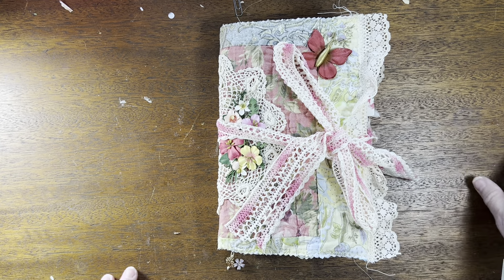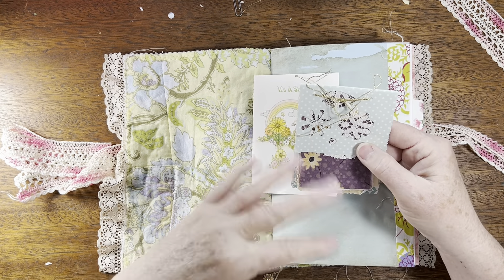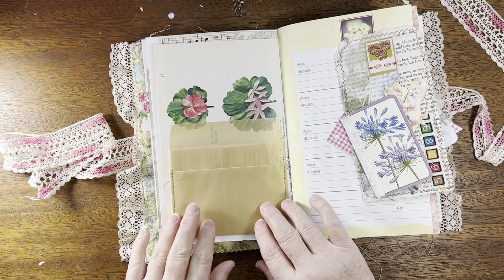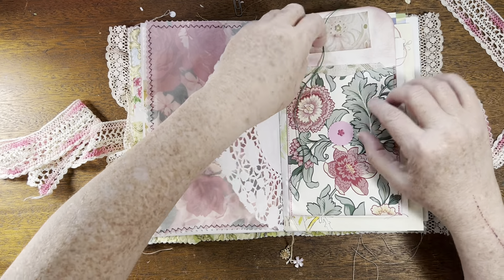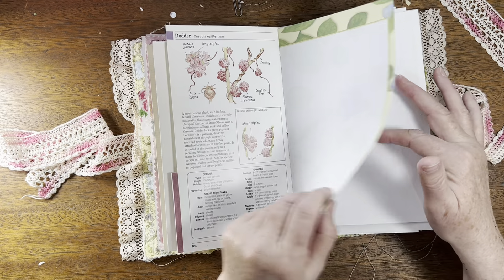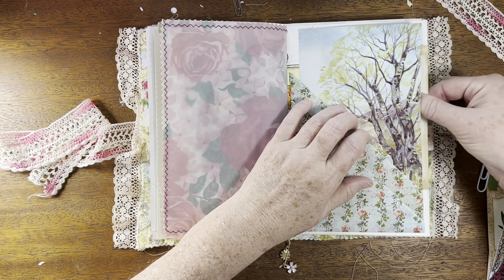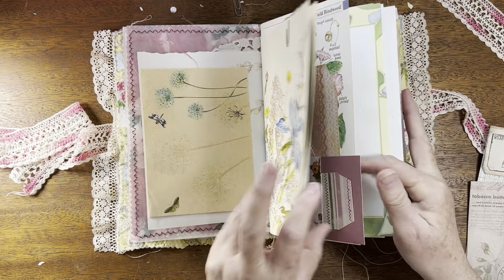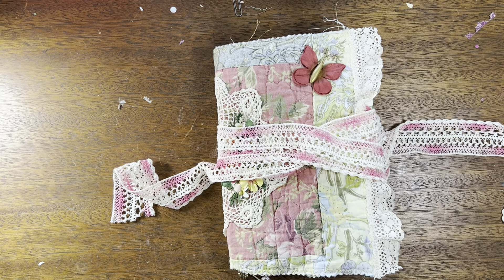Quilted Fabric Soft Covered Floral themed Journal with Doily and Flowers Flip Through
This is a fabric covered one signature handmade junk journal.  It measures 9 x 6 inches.  There are 64 pages made from a variety of book pages and other papers.  There are numerous one of a kind, handmade pockets and tags.  This junk journal is made from a quilted pillow sham with lace added to the cover.  The inside cover has built-in pockets. The book is closed with a crochet ribbon tie.  The cover is decorated with flowers and a butterfly.  The theme of the pages, pockets, tucks, tags and journaling cards is flowers and more flowers. This would make a wonderful gift for someone who likes to document their life in a beautiful and creative way.

This journal is available in my Etsy shop